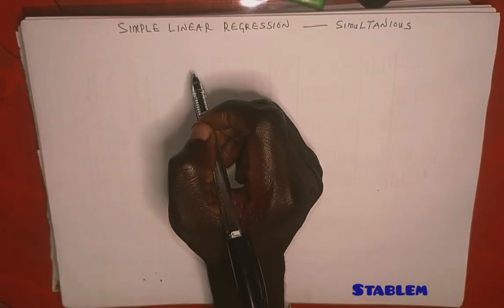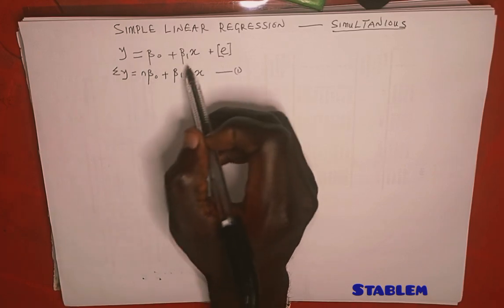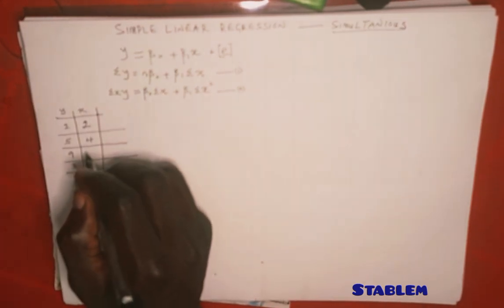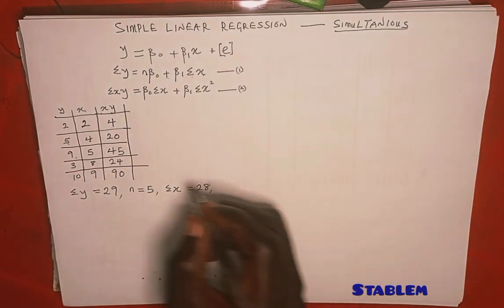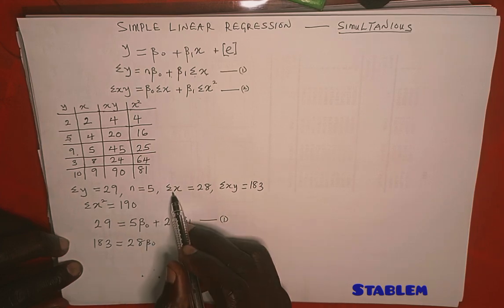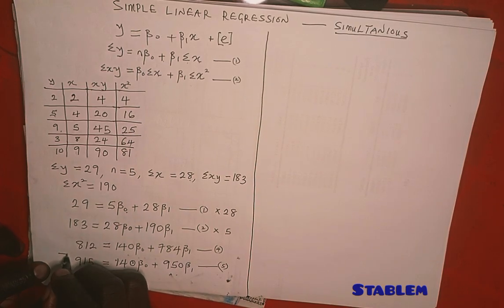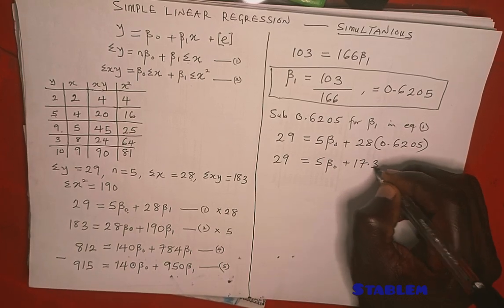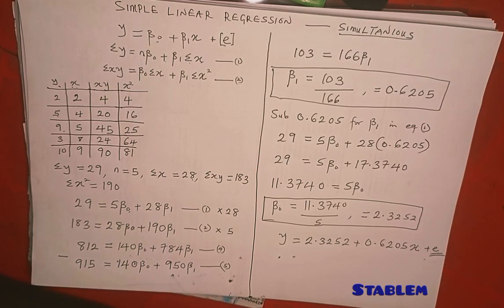Simple Linear Regression by Hand. (Equation Approach) Solved Problem